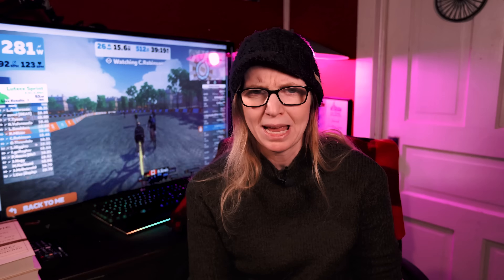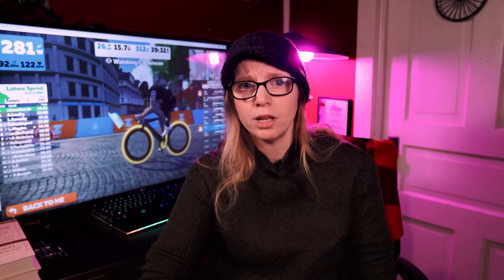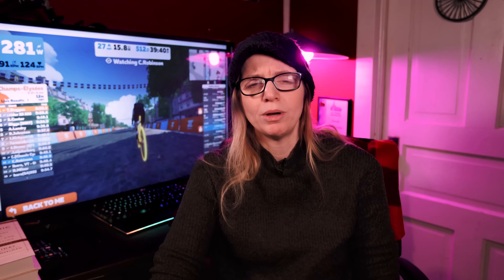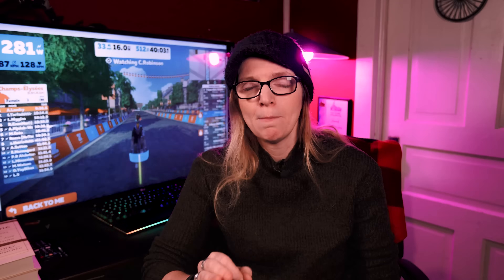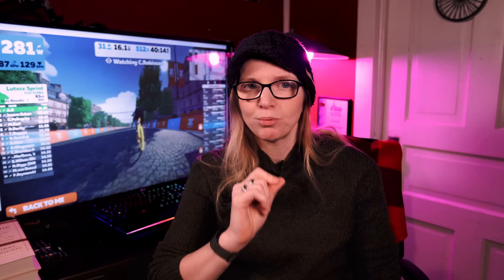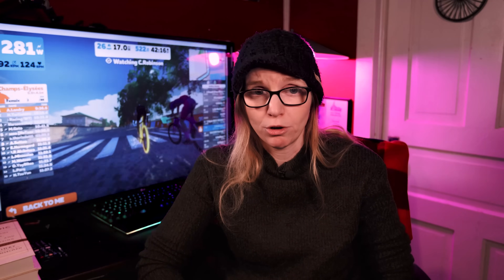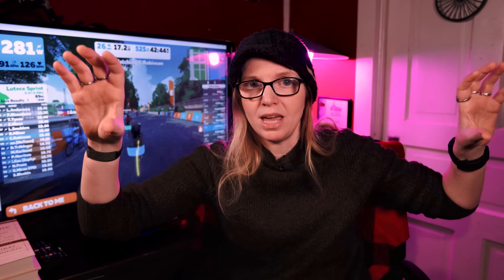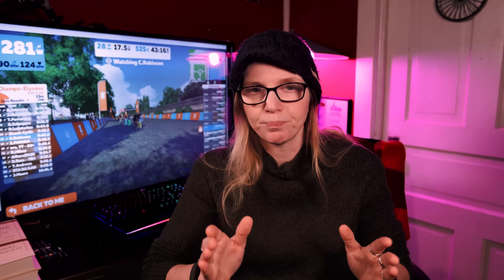Why Trainer Difficulty IS NOT Virtual Gearing - Zwift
This is a follow-up video to a Trainer difficulty video I published about a year ago. I mentioned that a lot of folks call trainer difficulty virtual gearing but didn't really deep dive into WHY it isn't virtual gearing. This video talks more specifically about the algorithm and why it makes the analogy to virtual gearing inaccurate and could send people down the wrong path.
I am going to state it here in black and white for those who will be quick to challenge this video based on repeated talking points, repeated from my last video: TRAINER DIFFICULTY DOES NOT IMPACT SPEED IN THE GAME. So before you try to straw man my position, that is not what I have presented here.
Check out this research paper outlining the effects of crank inertial load for the actual science behind the phenomenon I discuss in this video

If you have any comments or questions, as always, leave them below.